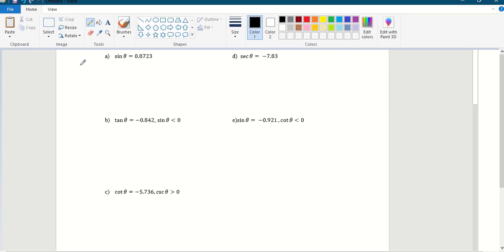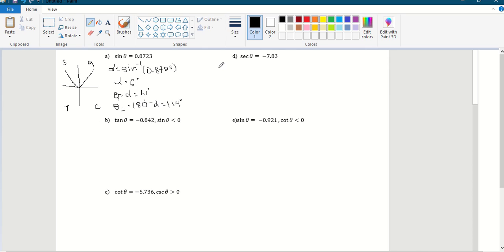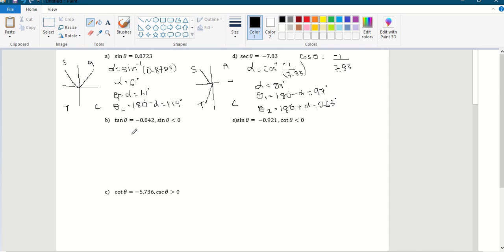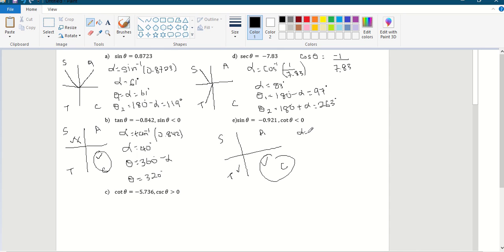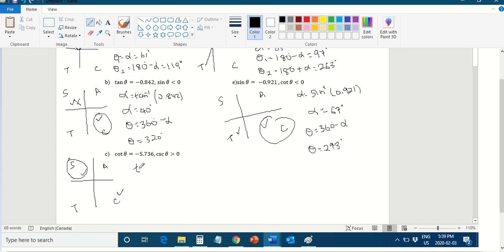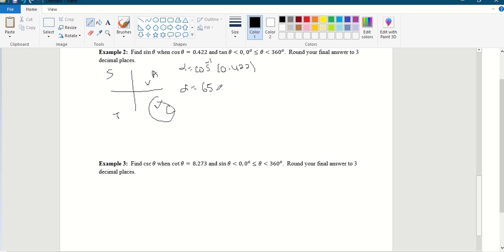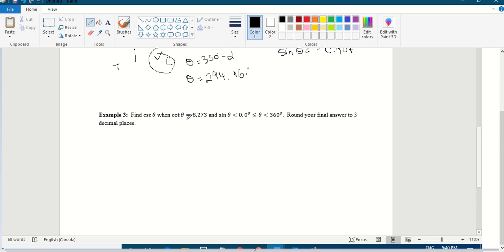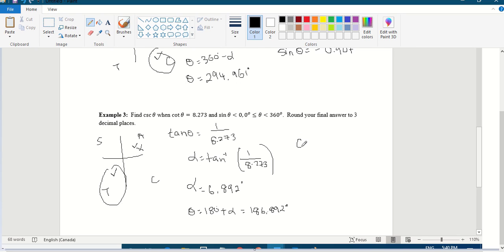MATH 001 Module 6 Trigonometric Functions of Any Angle Examples 4B